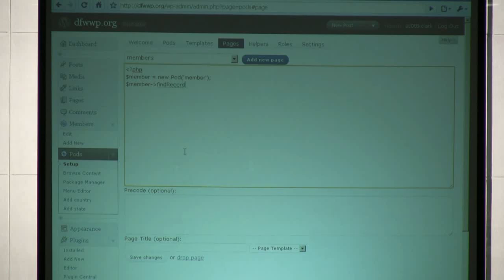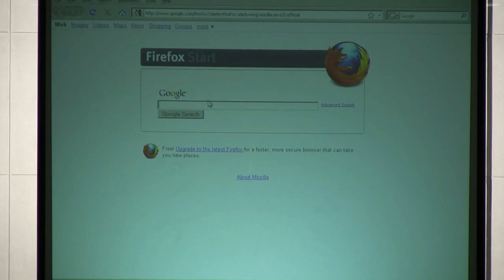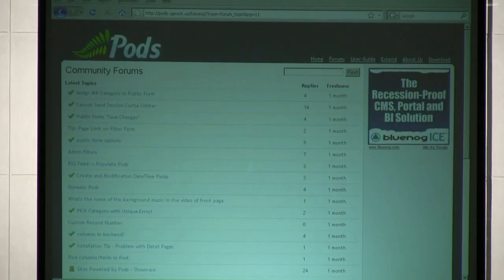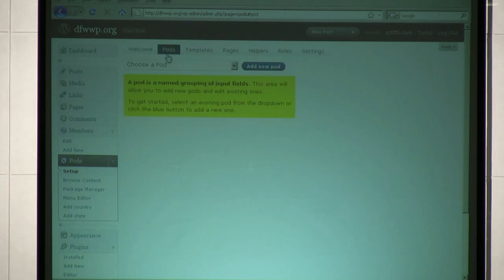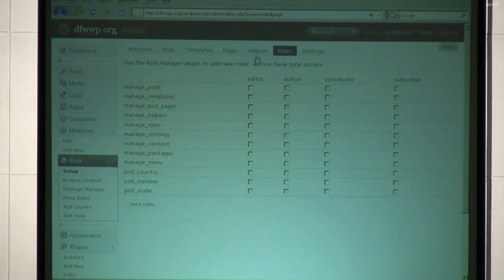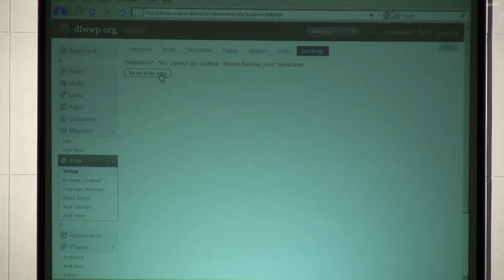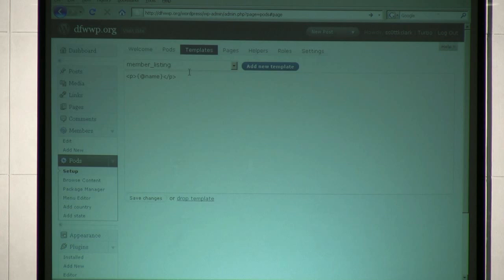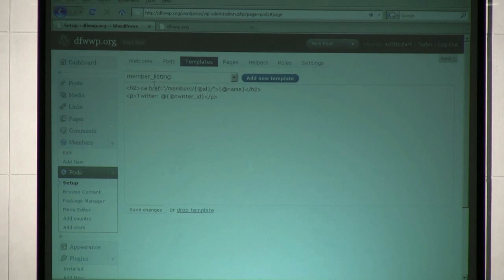Part 3 - Scott K Clark - Building WordPress Content Types with the PODS CMS plugin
Scott put on a great demonstration of the power and flexibility of PODS CMS plugin for WordPress.  In very short order and with very little effort Scott put together framework for a membership directory.  It was immediately apparent to all in attendance that the framework being demonstrated extends WordPress in a nearly unlimited way.  Thanks, Scott!  Can't wait to see what the future holds for you and for PODS!